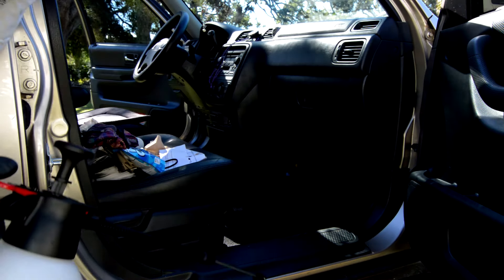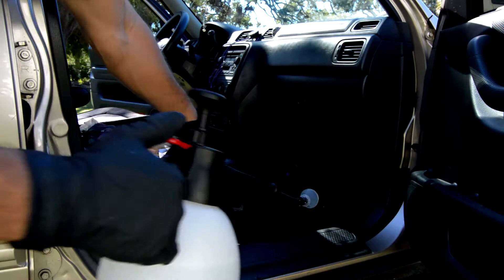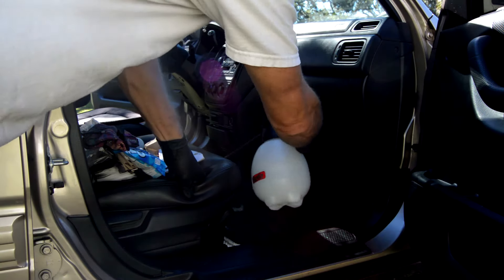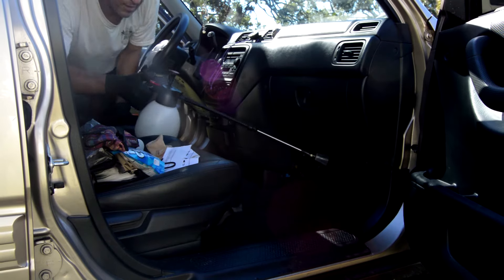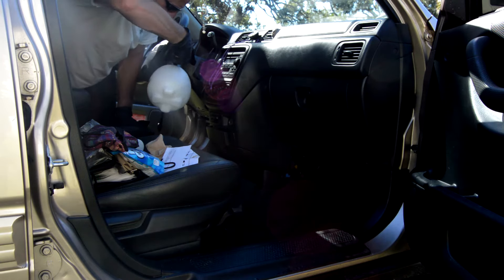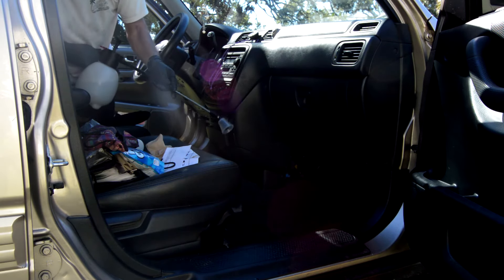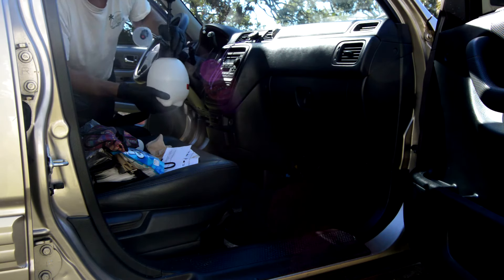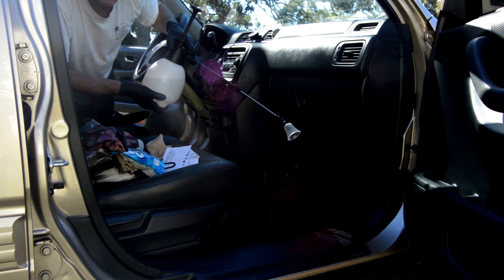#8 Solo hand pump sprayer to treat carpet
Using the Rug Dr carpet solution in new Solo pump sprayer I demonstrate how useful the sprayer is for carpet cleaning